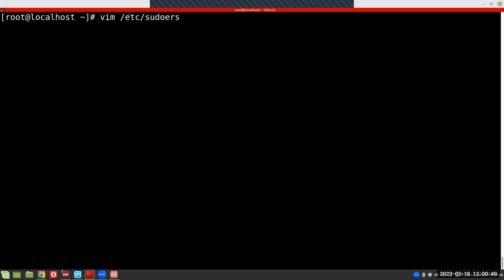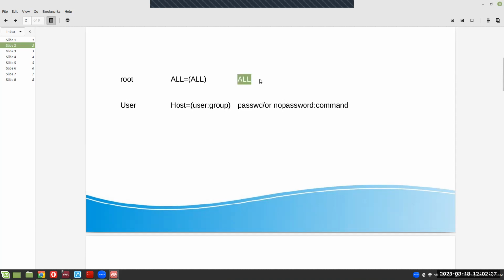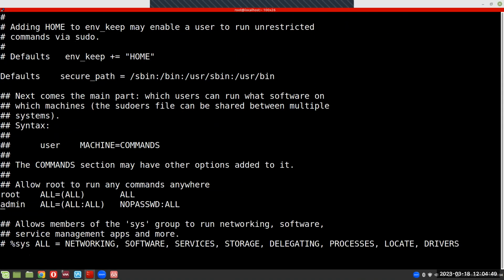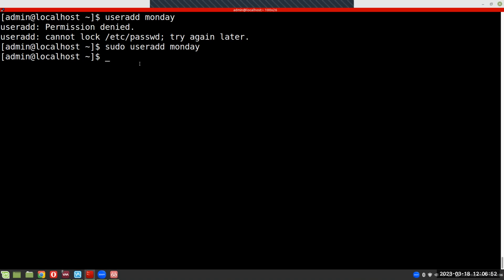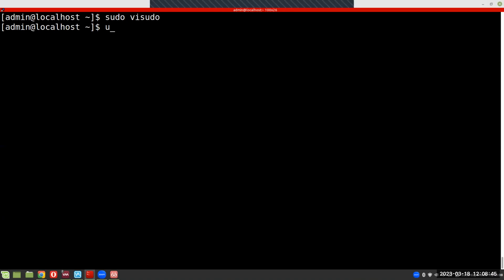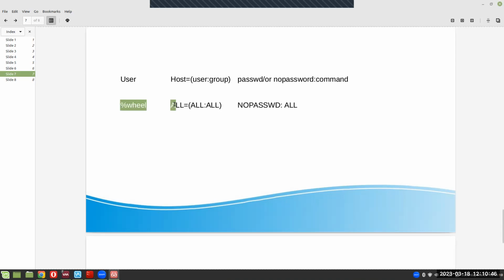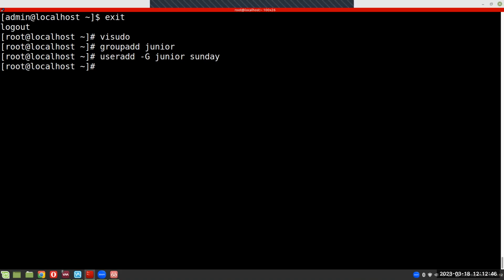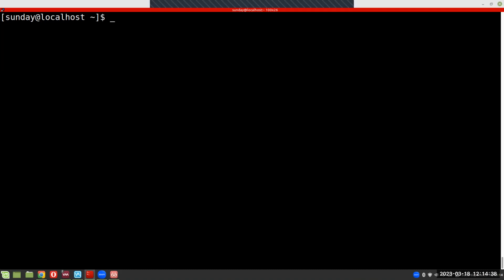SUDO PART ONE